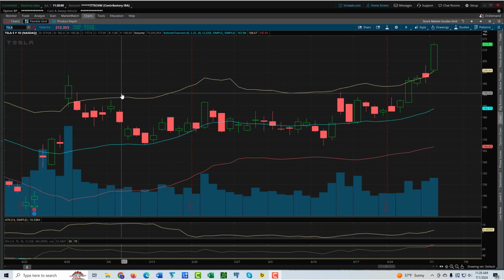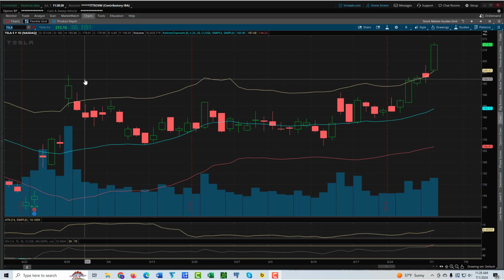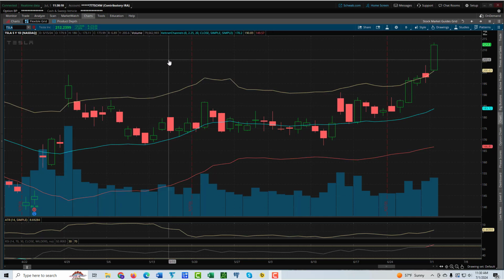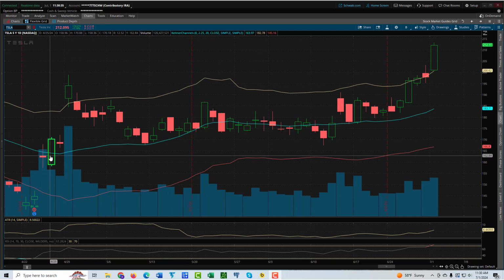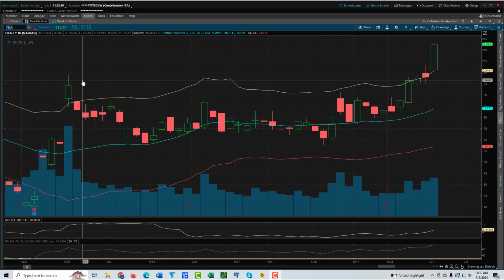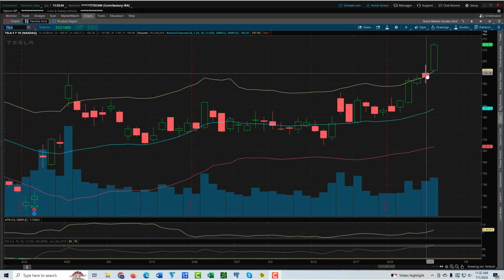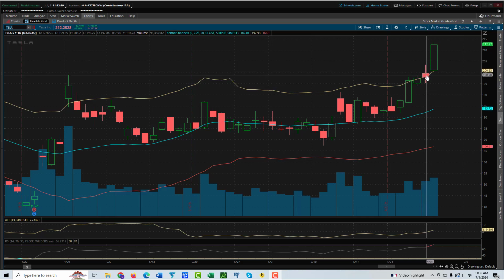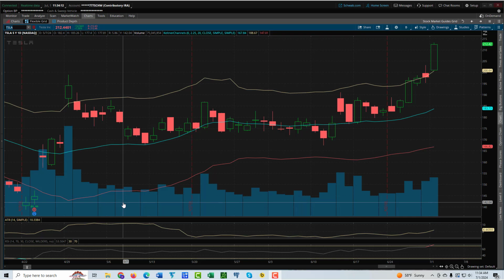Swing High Meaning in the Stock Market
When it comes to the stock market, sometimes you'll hear the term "swing high" come up.

This video explains what a swing high is and shows an example of a swing high using a stock chart for Tesla.

It also explains why identifying a swing high might be important and how investors could potentially use that knowledge to their benefit.